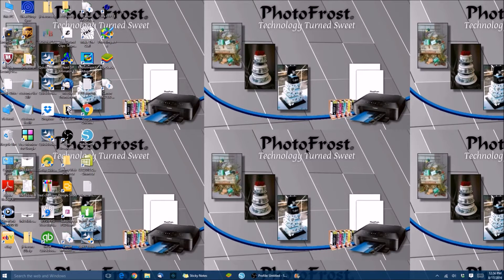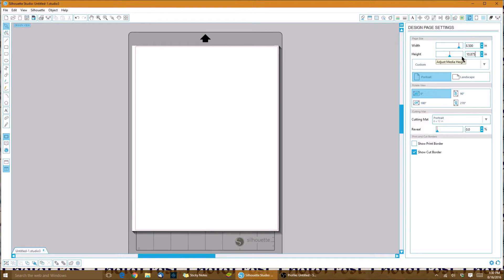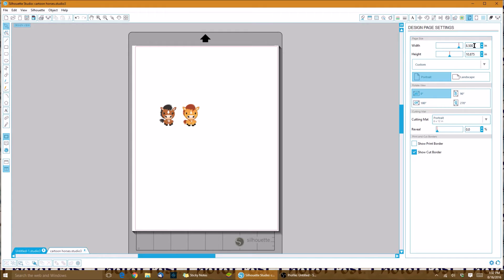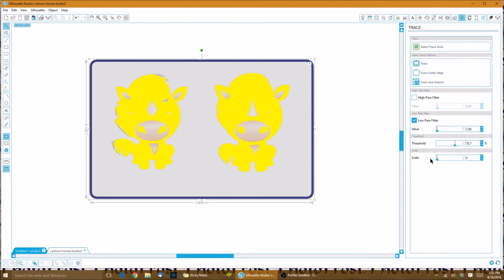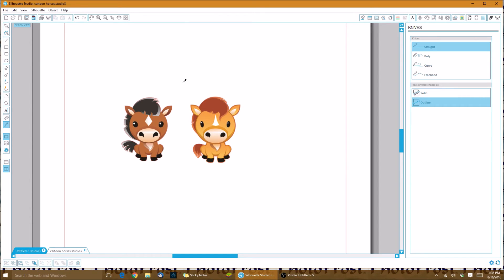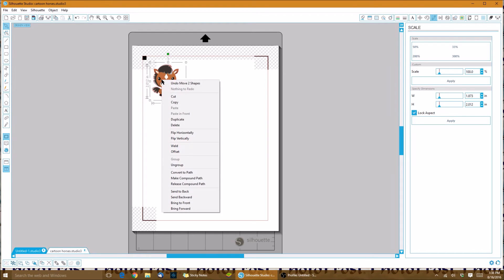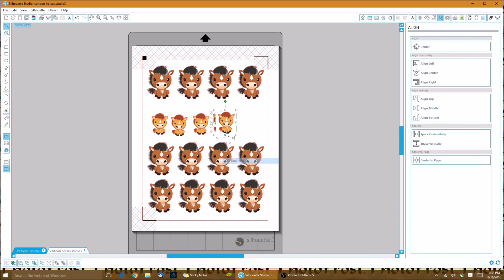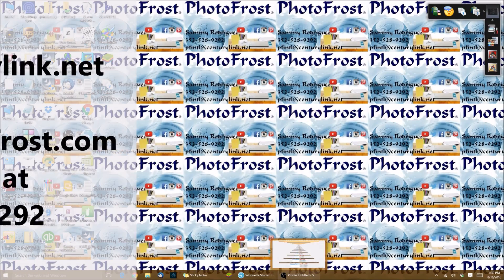Silhouette tutorial - page settings and how to print and cut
Hey every body, PhotoFrost here showing a tutorial on how to use the Silhouette studio program with our PhotoFrost products. If you have any questions or would like to make a video request  please mention it in the comments below.

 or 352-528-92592